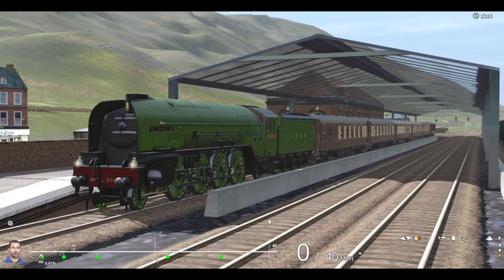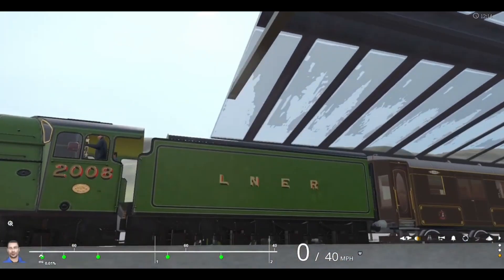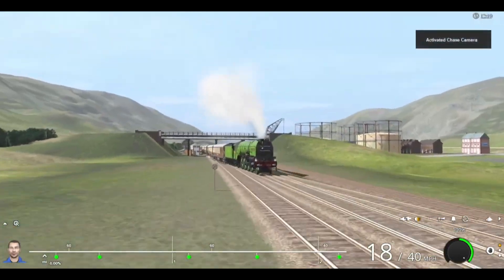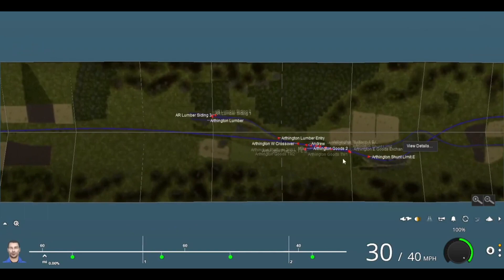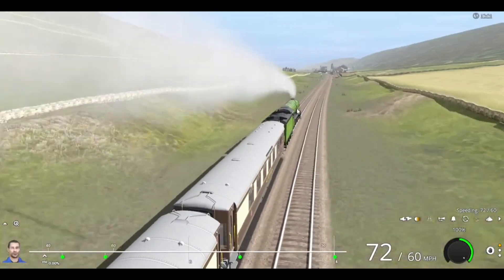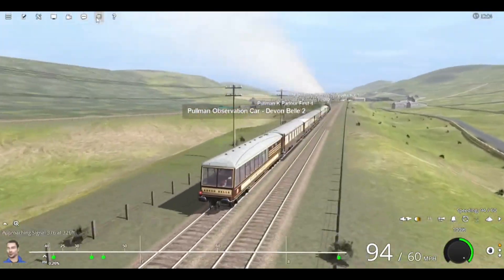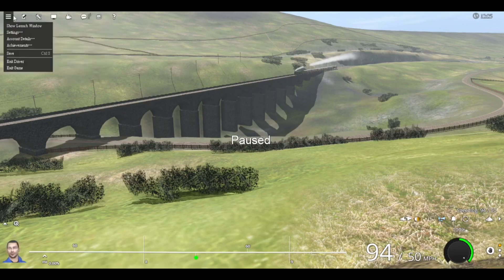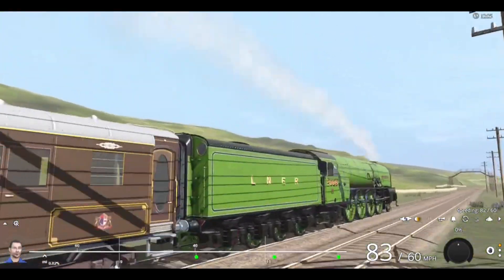Test driving the LNER Gresley P2 2008 William Wallace (Trainz #66)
This video is recorded on 16th December, 2022.

It’s my bday (as of the making of this video). Was originally gonna do a trainz race however the polar express model kept on breaking my game which resulted me in doing the test run with the P2 2008 William Wallace instead. And heck this is my very first reskin on Trainz and I am proud of how it came out.

If you wish to download the LNER Gresley P2 2008 William Wallace and it’s tender now. (Currently only available for Trainz Railroad Simulator 2019 and 2022) click the

If it doesn’t work or you have missing assets, please contact me on discord or leave a comment down below of what’s the issue and i will try and help out. Thanks and I hope you will enjoy it!